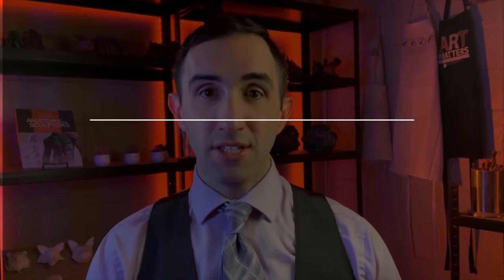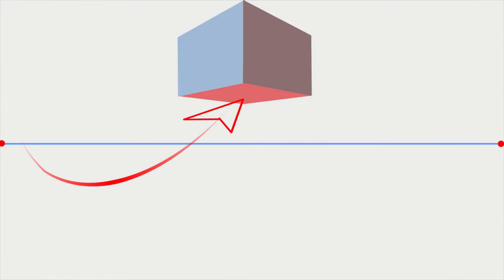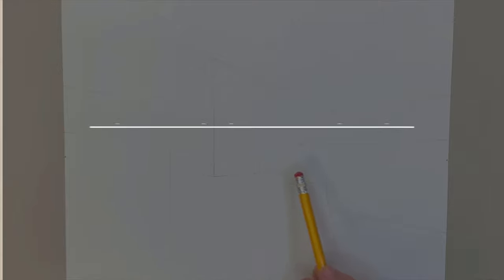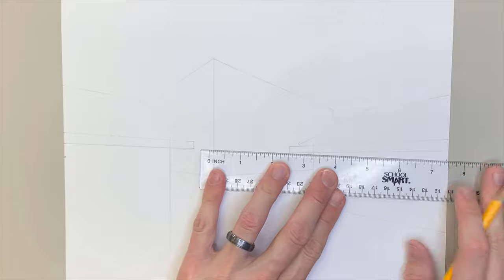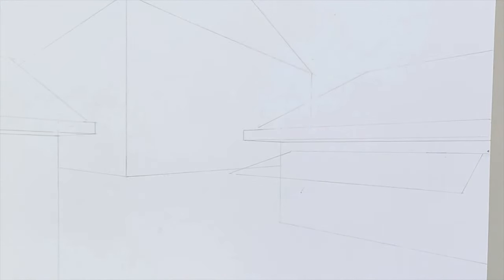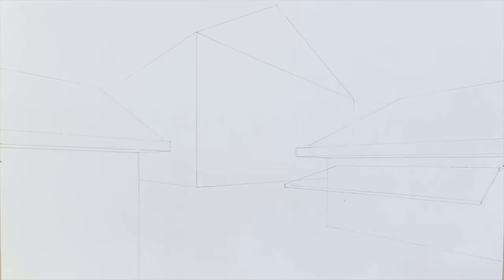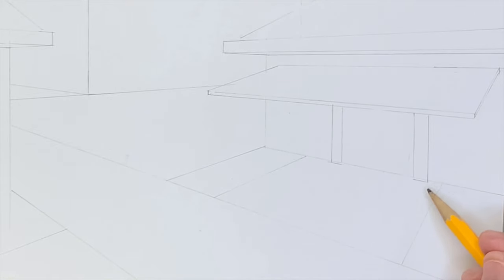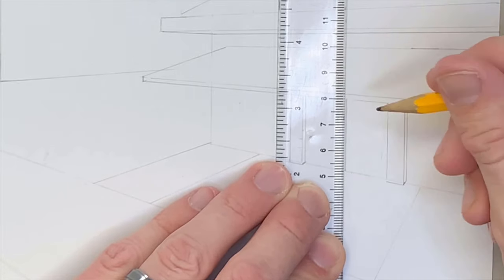Draw a Viking village in perspective with me! PART 1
In this two point perspective for backgrounds tutorial, you'll learn how to use two point perspective for concept art and more! This concept is highly sought after, and it's especially necessary for you to know how to use two point perspective for environment concept art and illustrations. I typically see people learn two point perspective buildings being taught through tutorials, rather than full environments like this. I made this for those who are new to this style of drawing , and want to learn it without going through drawing a lame and basic perspective tutorial. This tutorial will teach you step-by-step instructions on how to make full backgrounds and areas to begin leveling up your environment concept art, backgrounds for your characters and OC's, and elevate the quality of your illustrations. Typically, you'd have to pay for courses from an ex-Blizzard artist for this level of detailed instruction on a two point perspective tutorial, but I'm happy to help you learn this for free so that you can instantly use this to make better art!

I ALWAYS answer comments. No lame heart/thumbs up and no reply from this guy.

Chapters:
00:00 Two point perspective for concept art
0:37: real applications
1:04 things to know before
1:58 Draw with me!
2:20 Starting out
3:39 secondary structures
5:08 3D roof edges
5:48 underside of roofs
7:11 triangular roof
8:19 add an awning
10:28 add a deck
10:57 add a walkway
12:41 add doors
14:56 add another roof
16:17 add rounded pillars